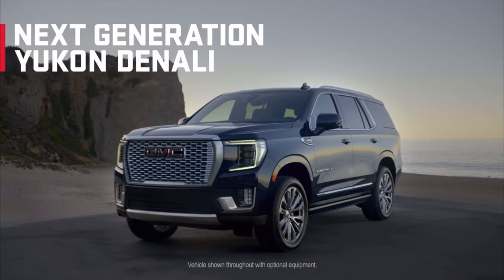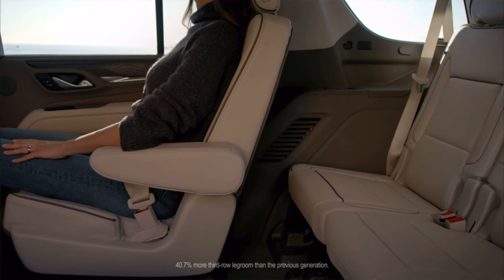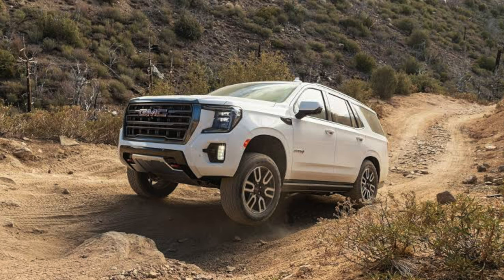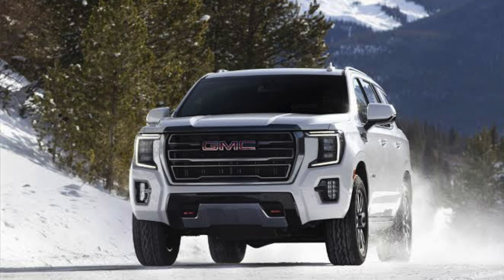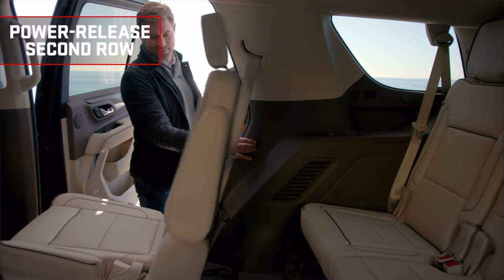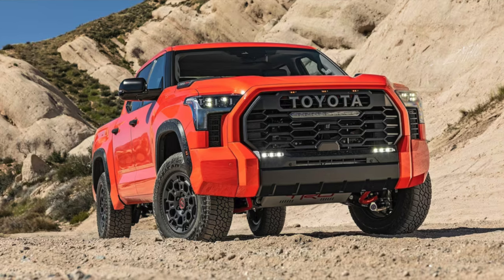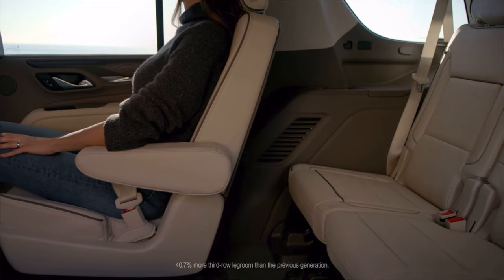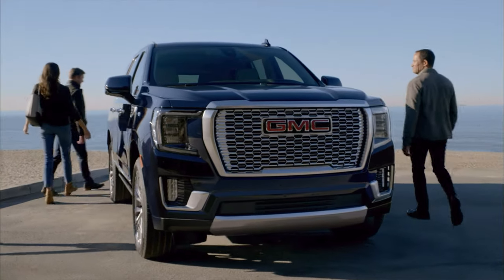🔥BIG AMERICAN SUV’s ARE COMING ! GMC YUKON Coming to Australia 2025.